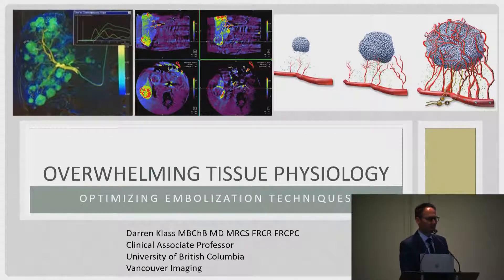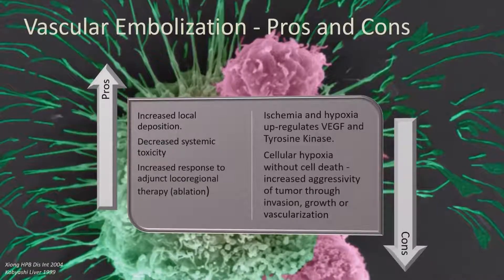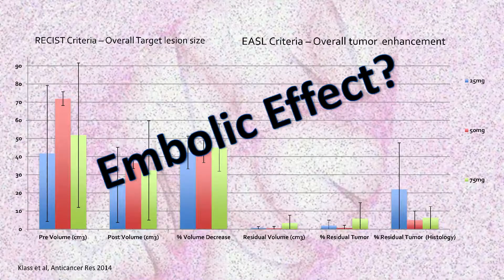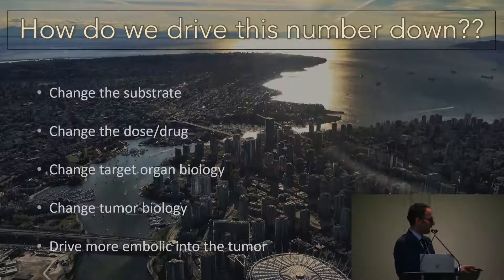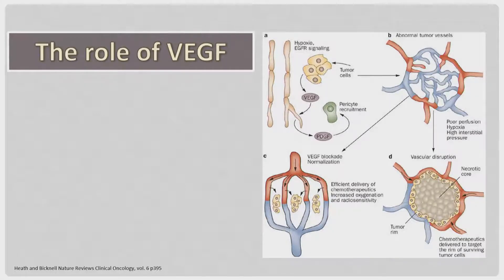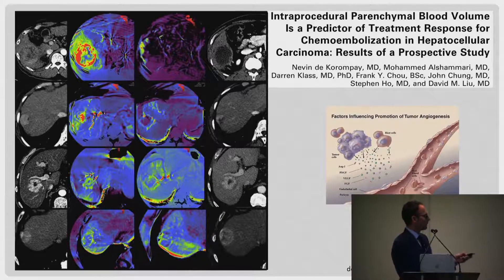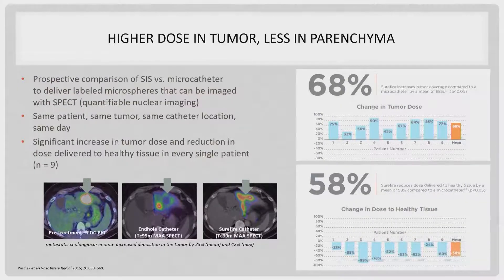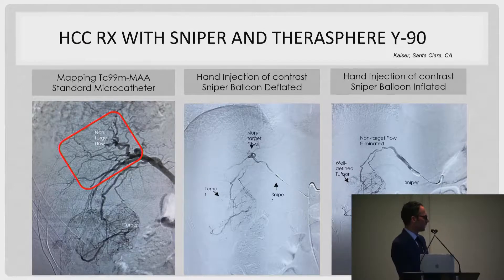Overwhelming Tissue Physiology. Optimizing Embolization Techniques. Dr. Darren Klass. November 2019.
Why do tumors behave differently than normal tissue? How can one drive more embolic into a tumor to improve response? These are some of the questions Dr. Darren Klass covers in his Evolution Miami 2019 presentation on Pressure Directed Embolization Therapy. The talk reviews relevant publications, scientific history, tumor physiology and balloon occlusion embolization mechanism of action.